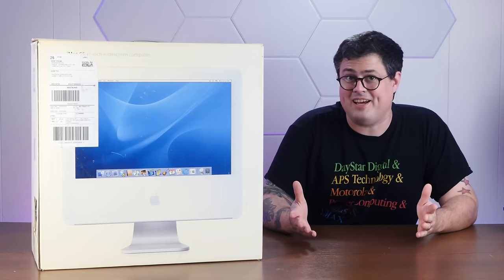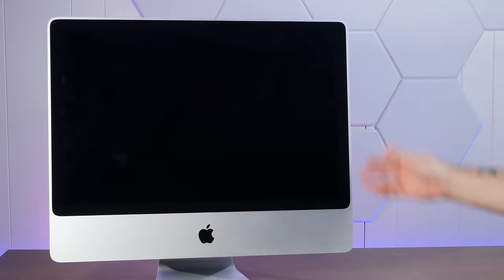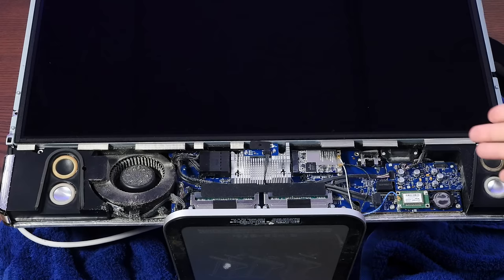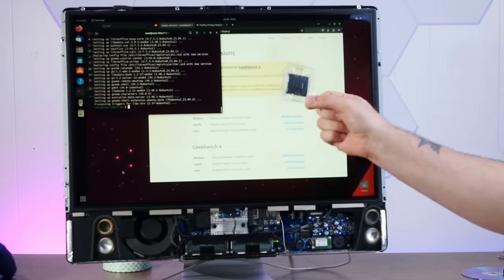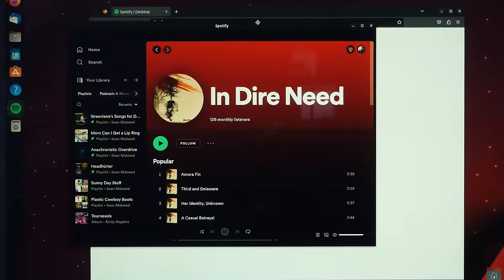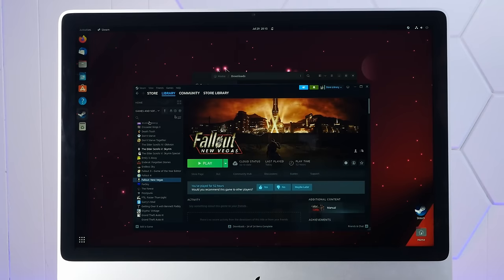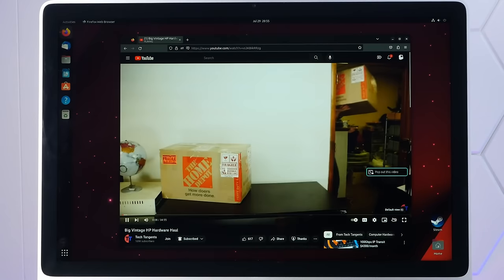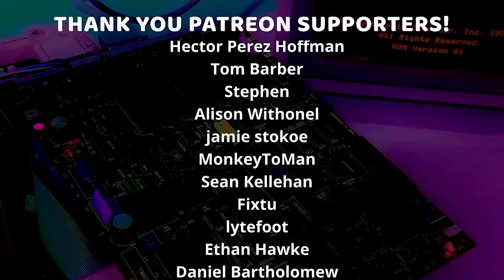Can Linux Save a 16 Year Old iMac?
Today we're installing the latest Ubuntu Linux on the very first aluminum iMac, which is over 15 years old! We'll also see if we can upgrade the CPU, and stick an SSD in there. I'm sure it's going to come apart real nice and easy-like...

We'll also try to run Windows games with Steam Proton!

Thanks @BranchusCreations for the cameo!